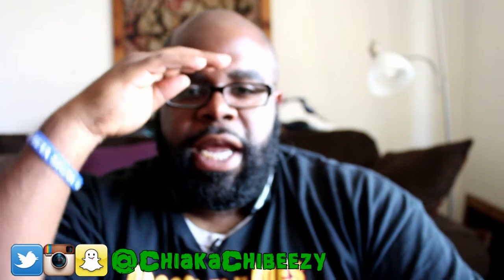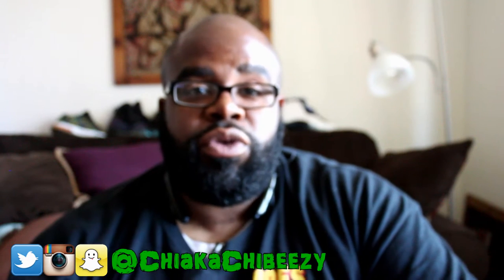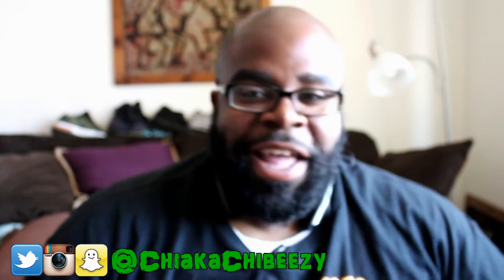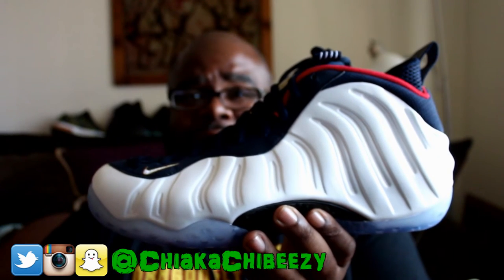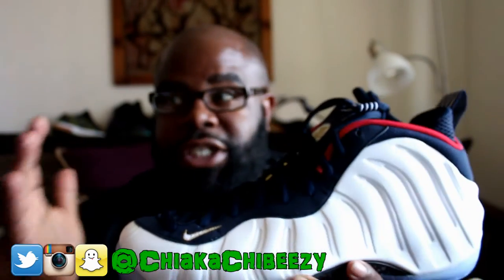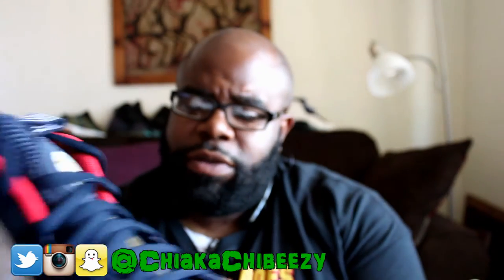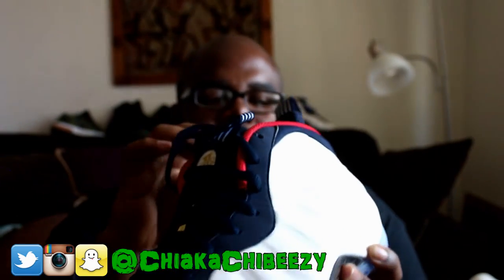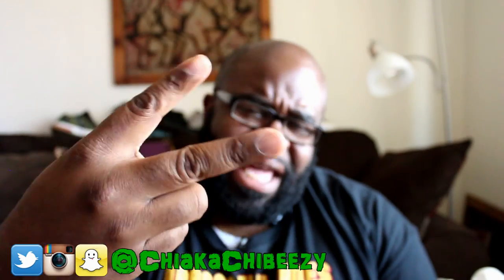Sneaker Unboxing: Going for the Gold!! (Sorry for the Audio)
Sorry again for the audio, i finally figured out my mic issues, after this vid. So my bad that the volume is so slow. Thanks for tuning in to my latest sneaker video! It truly goes a long way and I appreciate all the support!!